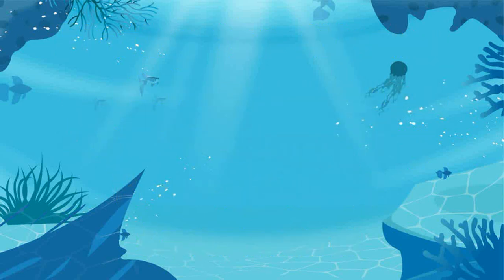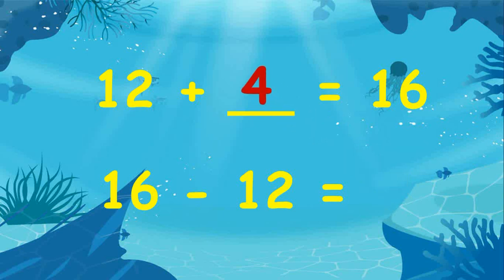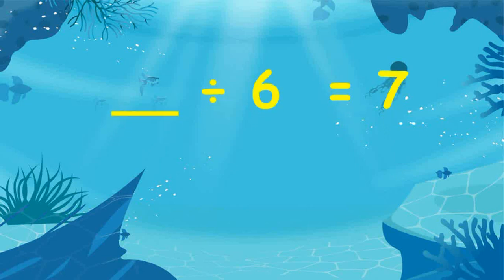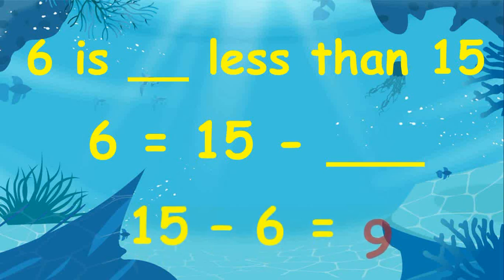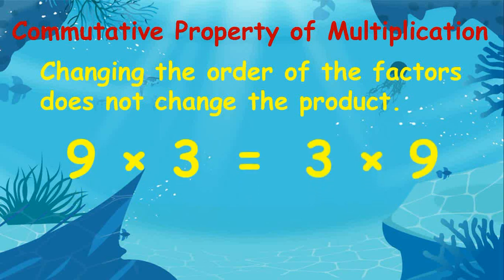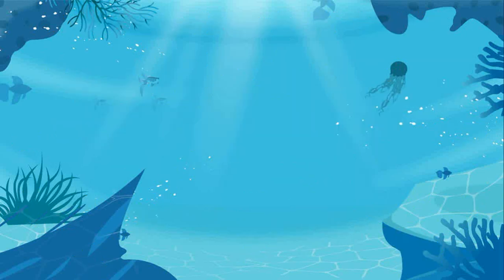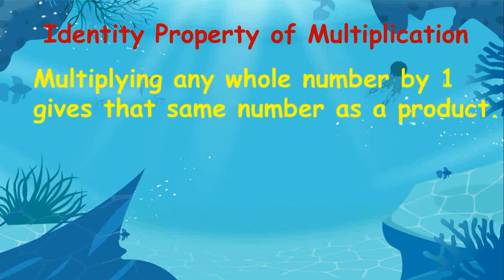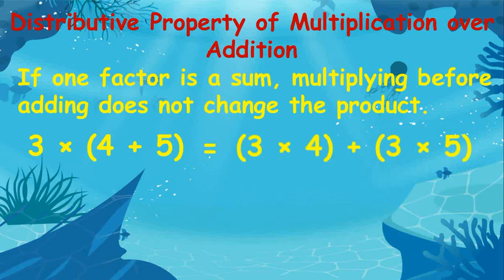Finding the Missing Number in an Equation Involving Properties of Operations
Learn how to find missing number in an equation involving the properties of operations.

MATHSter Kids